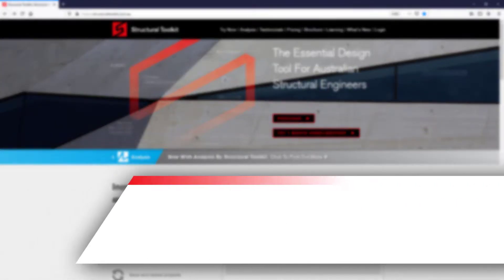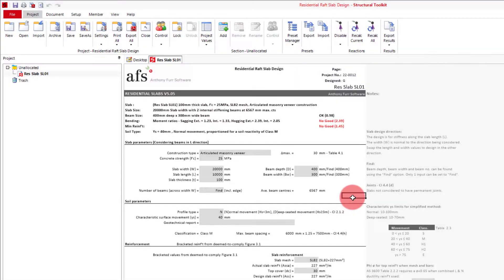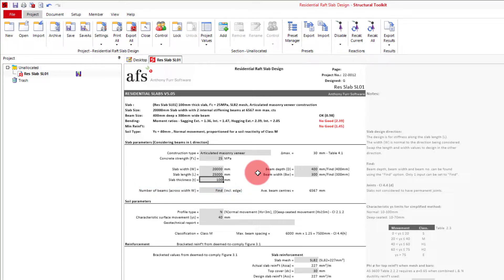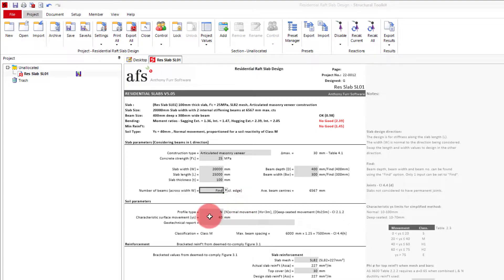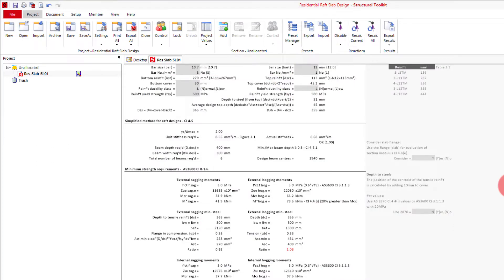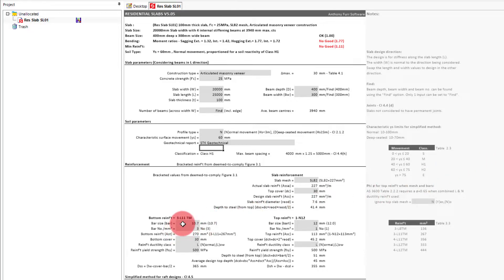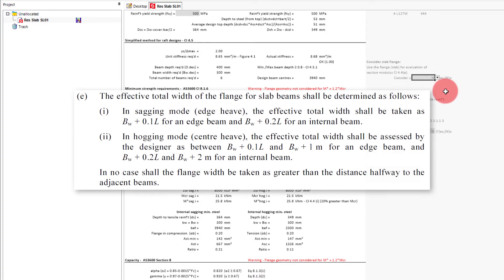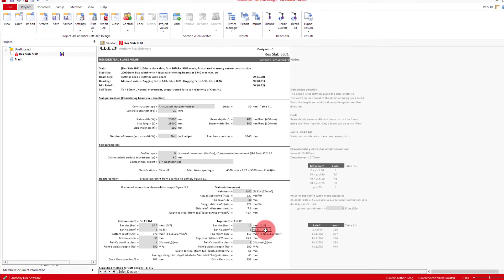Structural Toolkit: Residential Raft Slab Design - AS 2870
This video goes through how to design a residential raft slab in accordance with AS 2870.

▬▬ Video Contents ▬▬▬▬▬▬▬▬▬▬
0:00 Intro
1:08 Design Example
6:50 Matching Deemed-to-comply